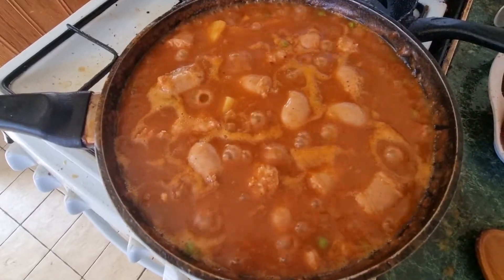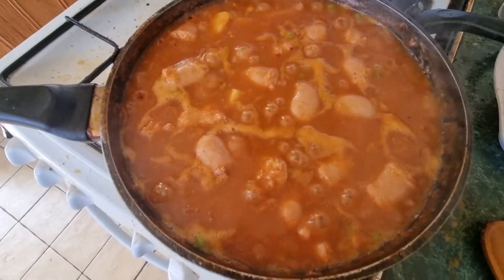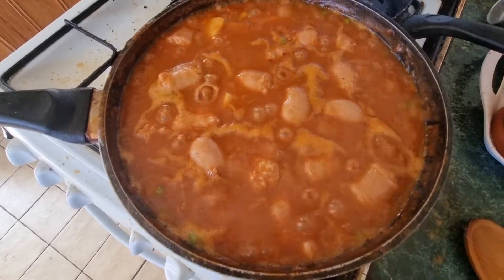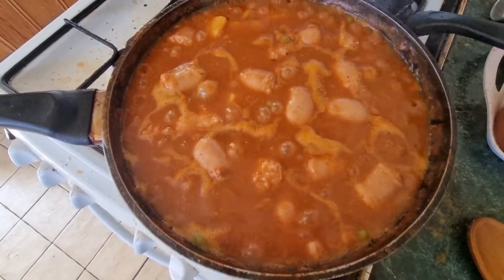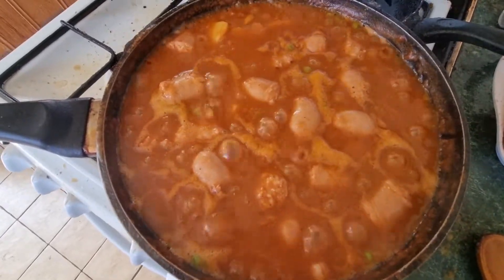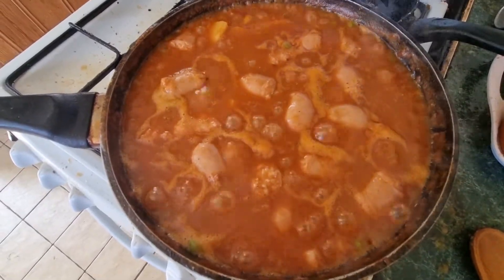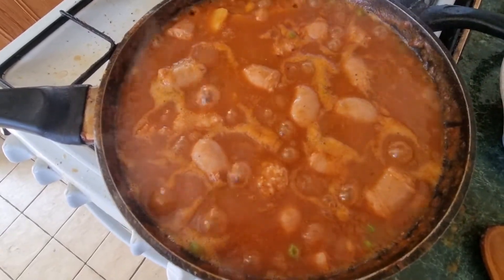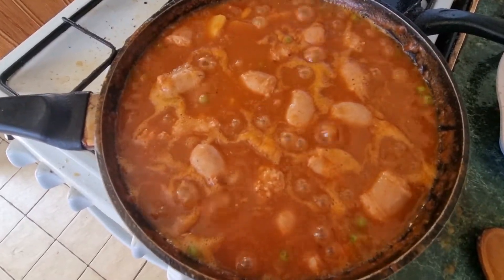Cooking, Joey Grey Gypsy Stew, Yummmmm, I forgot to mention theres Potatoes in as well 27.6.22